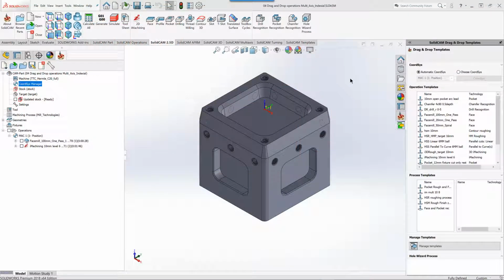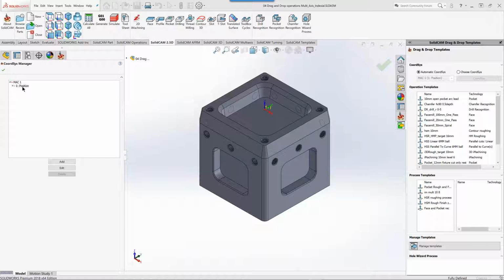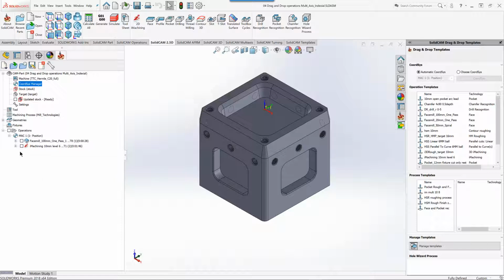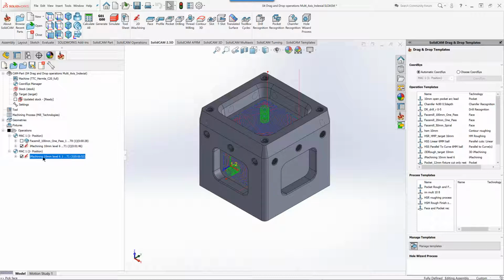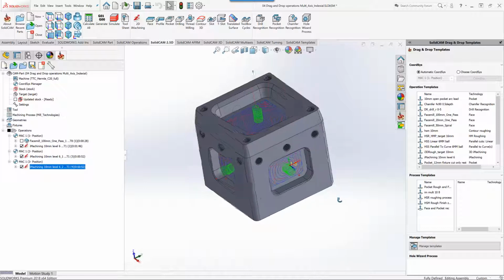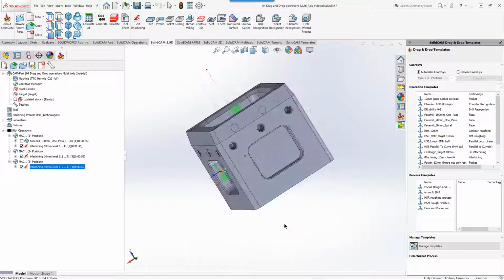What's New SolidCAM 2018 - Drag and Drop Operations to Part